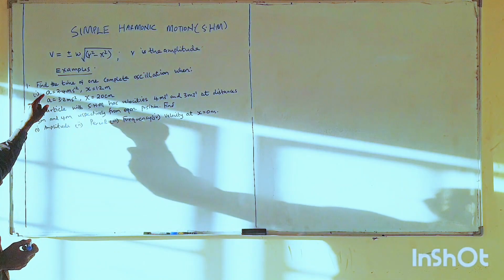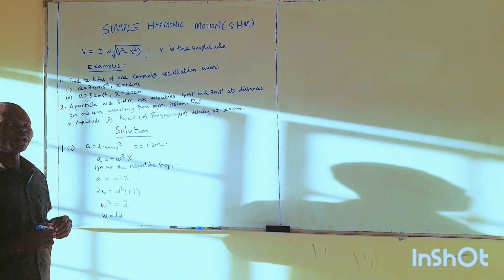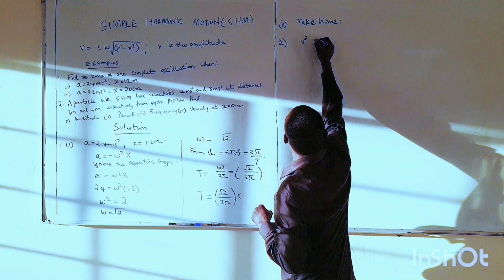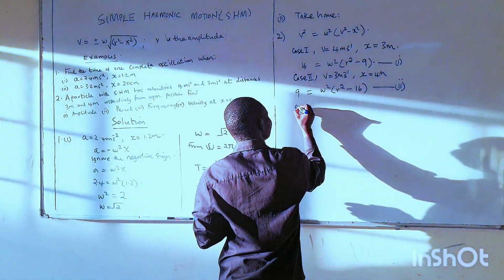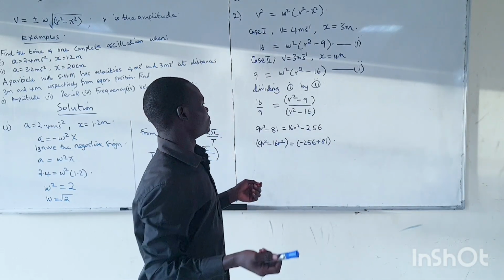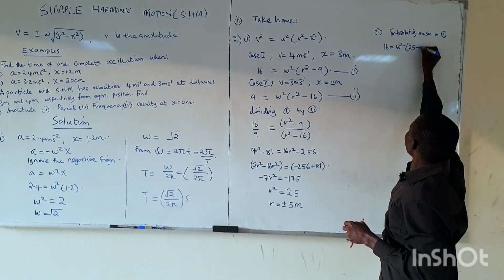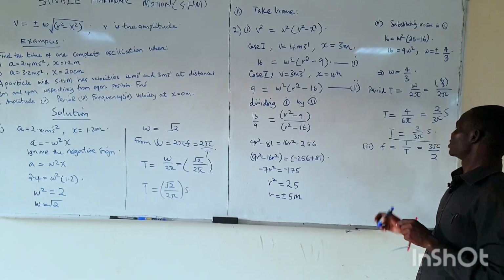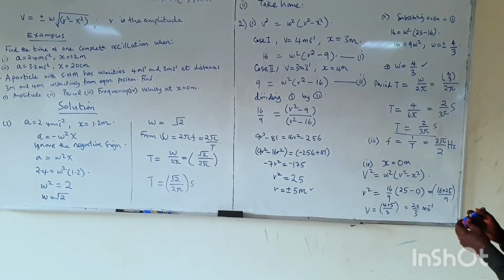SIMPLE HARMONIC MOTION (part 2)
More detailed knowledge about simple harmonic motion